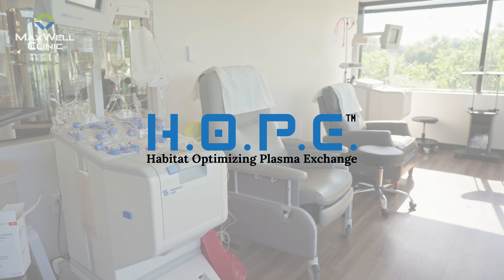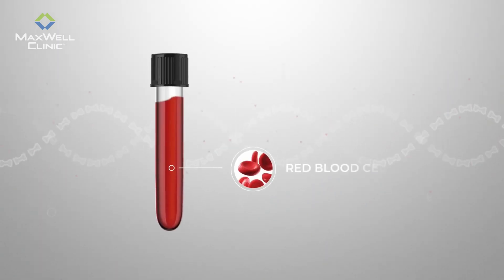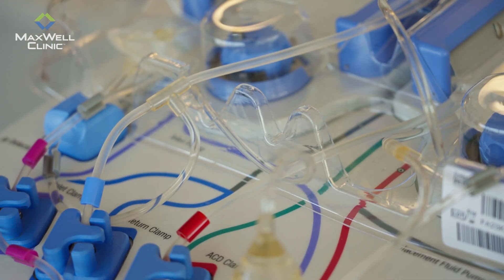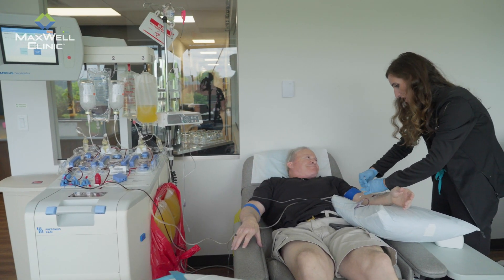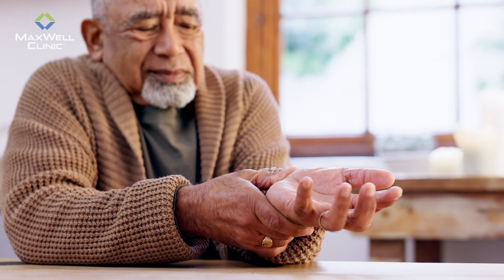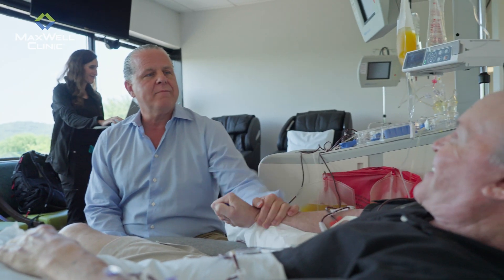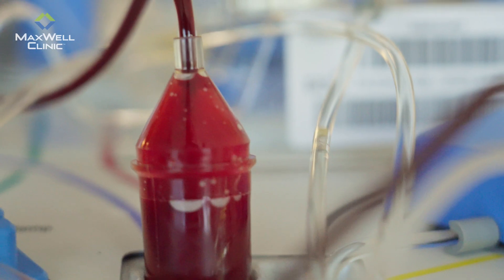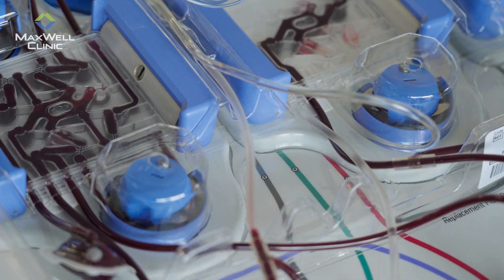HOPE Plasma Exchange: A Breakthrough Treatment for Scleroderma | David Haase, MD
Scleroderma is life-altering—but there is HOPE.

At MaxWell Clinic, we take a systems-based approach to chronic disease, looking beyond just symptom management. Our Habitat Optimizing Plasma Exchange (HOPE) is an advanced plasma exchange therapy designed to help reset the immune system, reduce inflammation, and restore optimal cellular function—giving your body the best possible conditions for healing.

👩‍⚕️ In this video, David Haase, MD explains:
 ✅ Why standard treatments for scleroderma focus only on symptom management
 ✅ How HOPE goes beyond traditional plasma exchange to optimize healing
 ✅ The role of inflammation, blood vessel damage, and immune dysfunction in scleroderma
 ✅ How one patient—once unable to practice surgery—fully regained health & function
 ✅ What to expect from a HOPE consultation & customized treatment plan

💡 HOPE is more than just plasma exchange—it’s a personalized, science-driven approach designed to optimize the environment where your cells live, giving your body the best chance to heal.

Your health is the most valuable asset you have—don't wait and take control of your health today!

00:00 What is Scleroderma?
00:41 Current Treatments & Their Limitations
01:16 A New Approach: HOPE Therapy
02:29 Why Plasma Exchange Matters for Scleroderma
04:38 Real Patient Success Story
06:45 What to Expect from HOPE Therapy